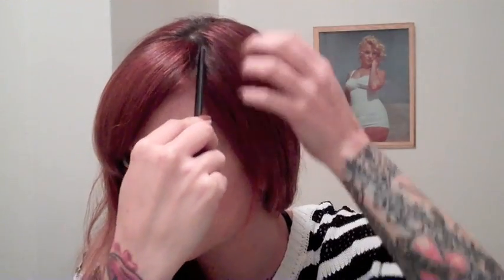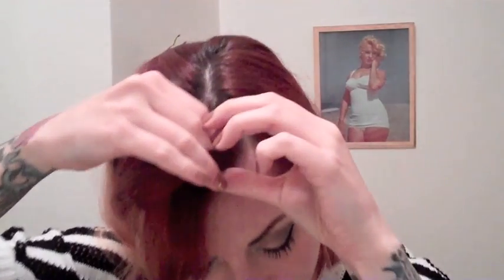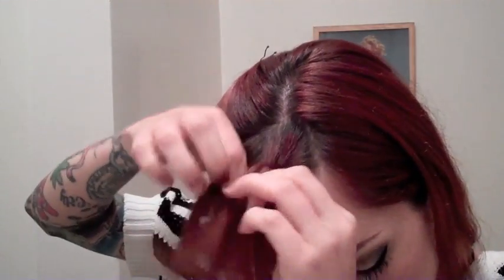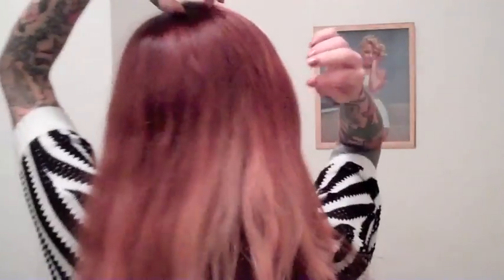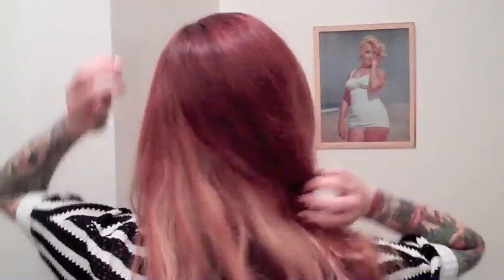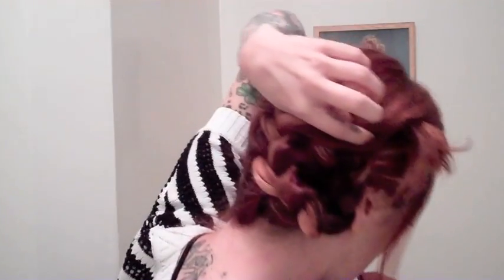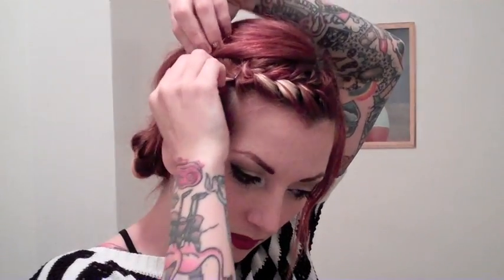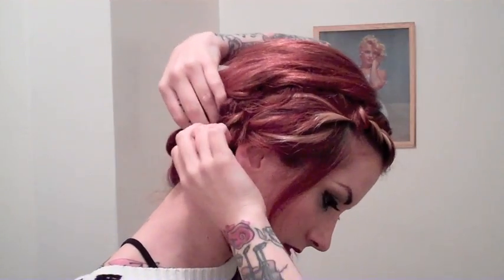Front and Side French Braid Hair Tutorial Updo by CHERRY DOLLFACE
Here is a really cute and easy updo for you gals that are semi familiar with french braiding.  Perfect for warm weather or the beach!